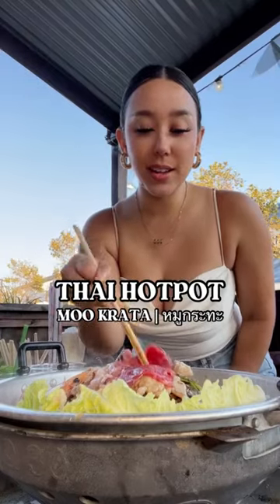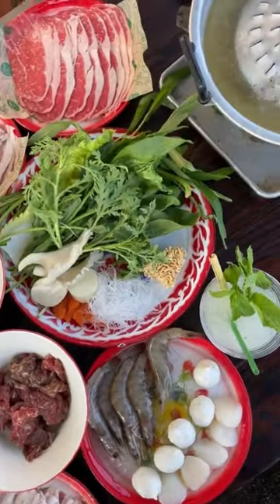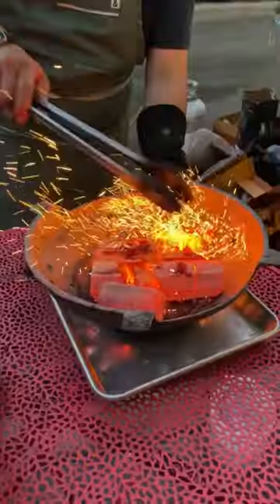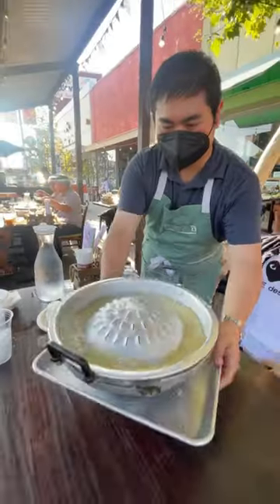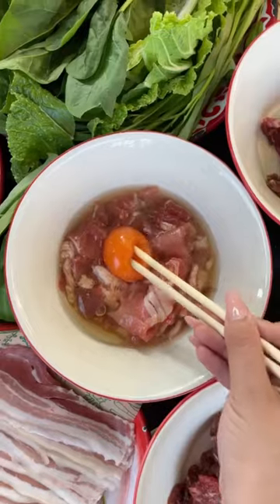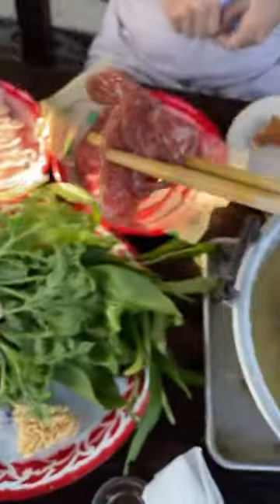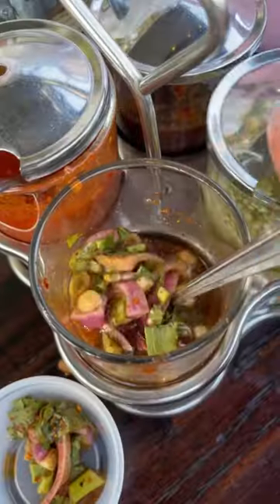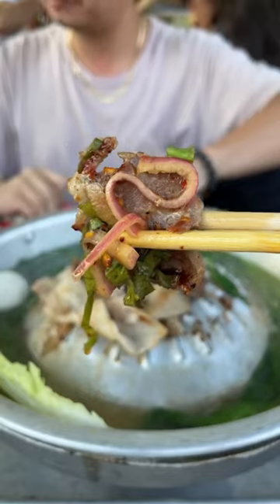THAI HOT POT AKA MOO KRATA